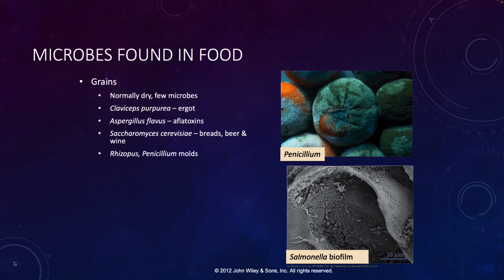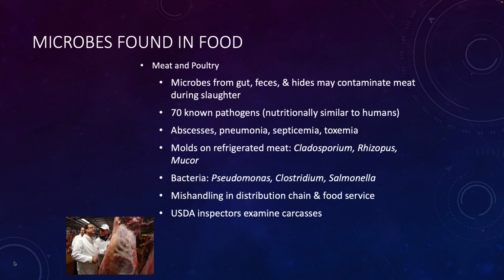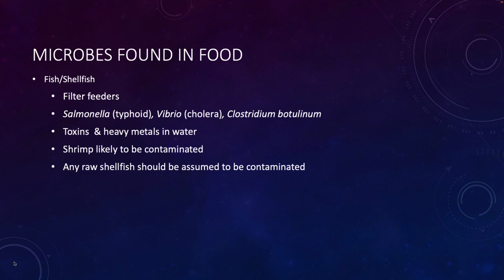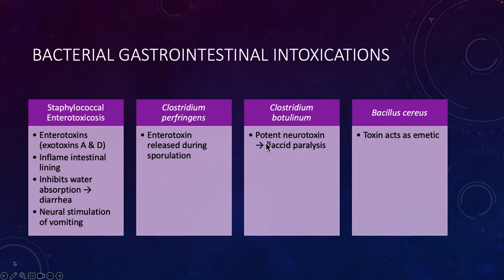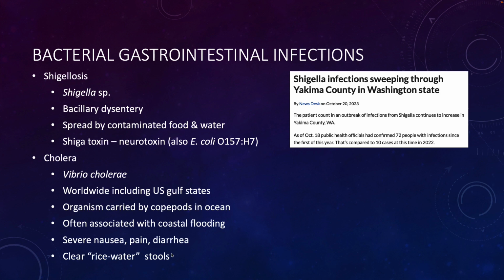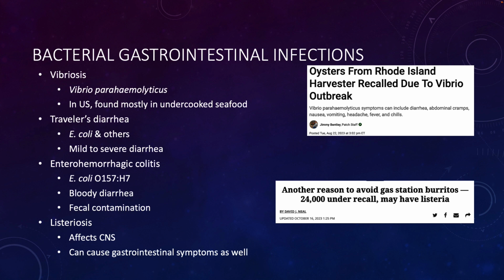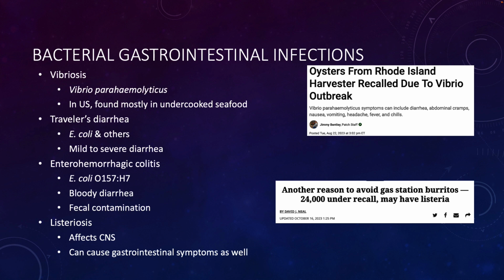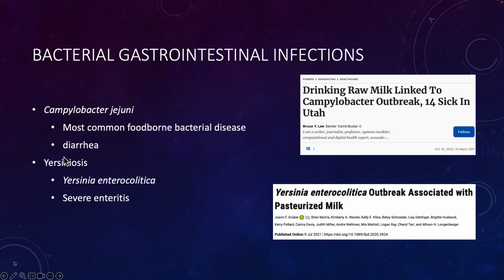NSCI 125 14 - Food Part 01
Table of Contents:

00:00 - Food Microbiology: Or how I learned to start worrying and prepare my own food
00:10 - Microbes Found in Food
02:52 - Microbes Found in Food
05:45 - Microbes Found in Food
07:21 - Microbes Found in Food
09:34 - Bacterial Gastrointestinal Intoxications
11:01 - Bacterial Gastrointestinal Infections
12:39 - Bacterial Gastrointestinal Infections
13:52 - Bacterial Gastrointestinal Infections
20:03 - Bacterial Gastrointestinal Infections